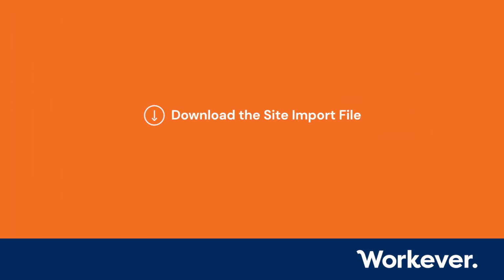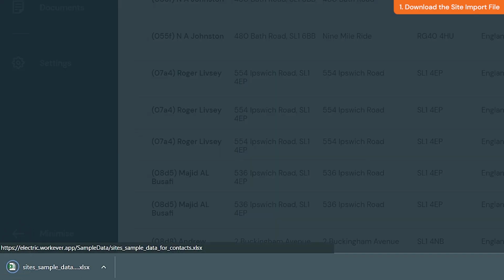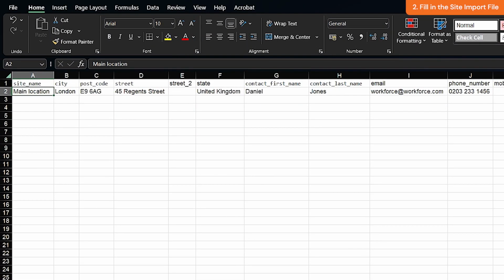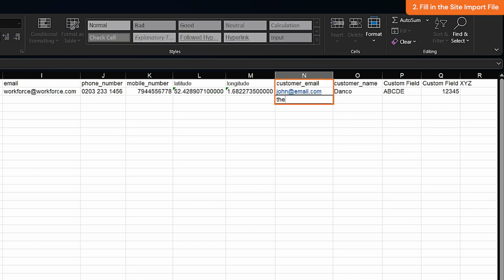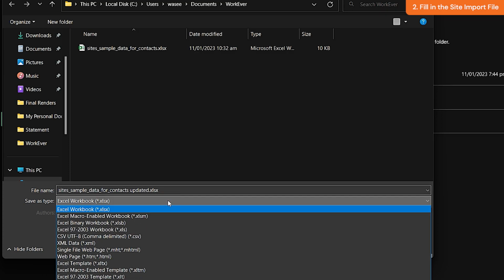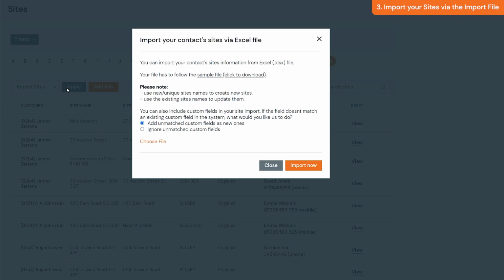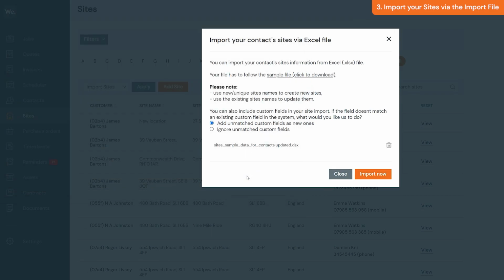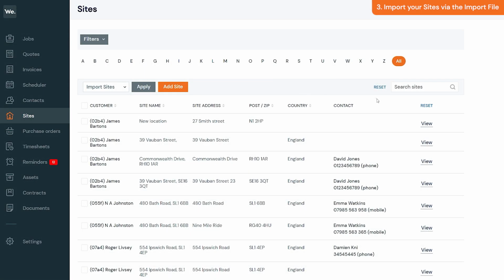Import Sites Using Excel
Learn how to import your sites into Workever using an Excel file